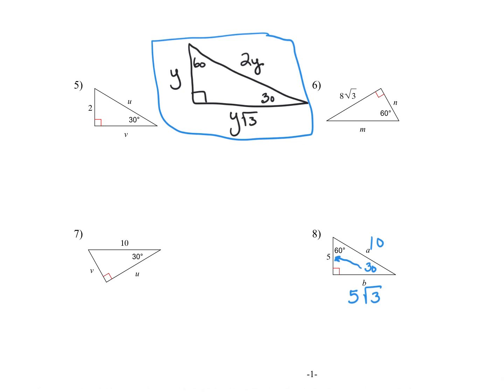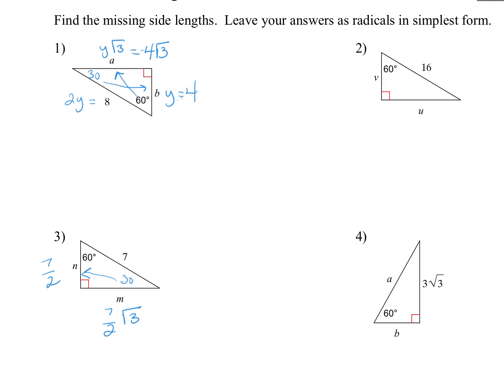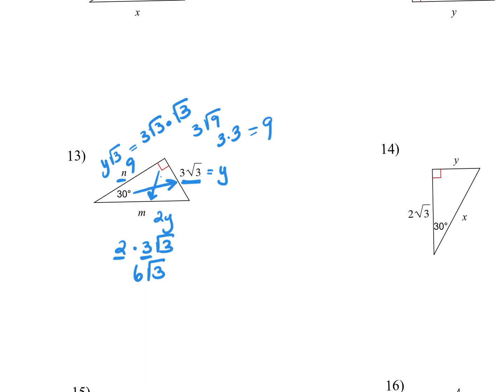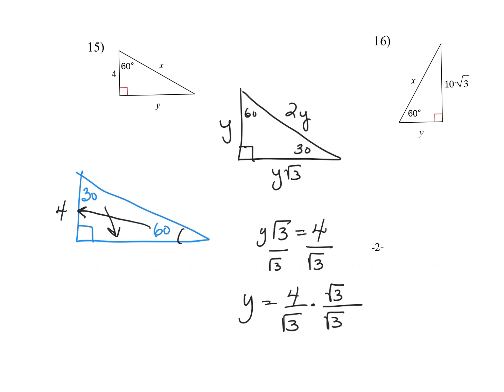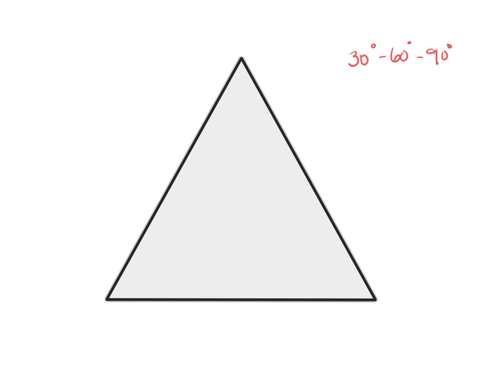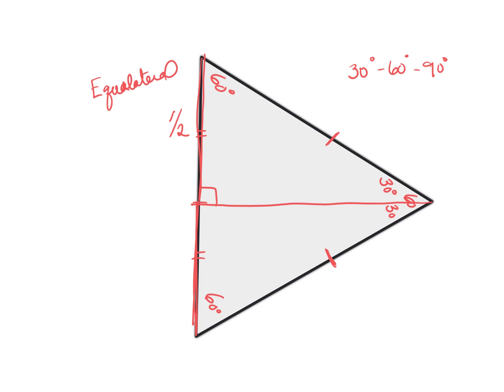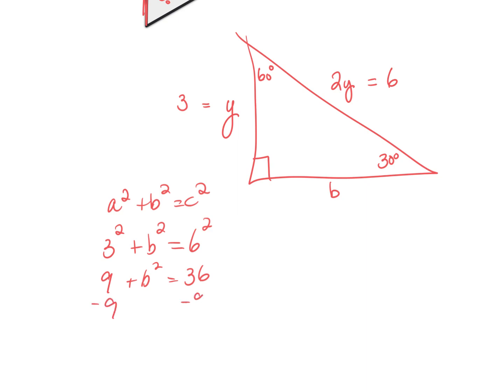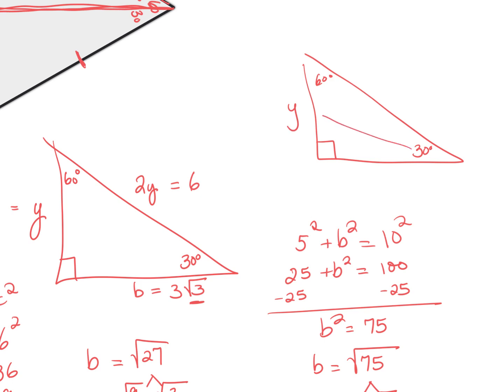Solving 30º- 60º- 90º Triangles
This video explains how 30º-60º-90º triangles are formed from equilateral triangles, the relationship between the side lengths created and how to solve for each side length including rationalizing the denominator if given a whole number value for the side opposite the 60º angle.